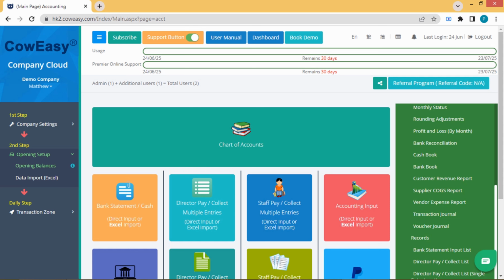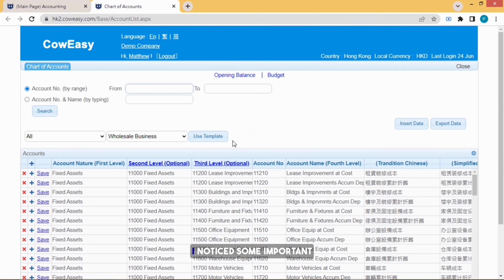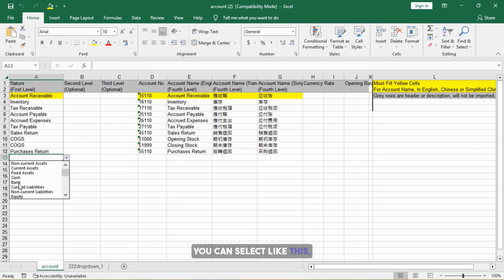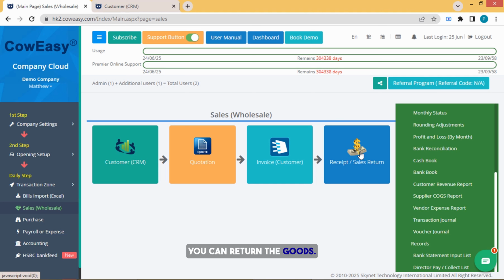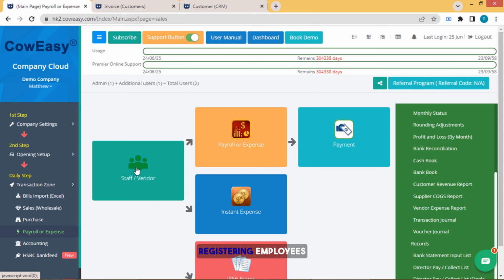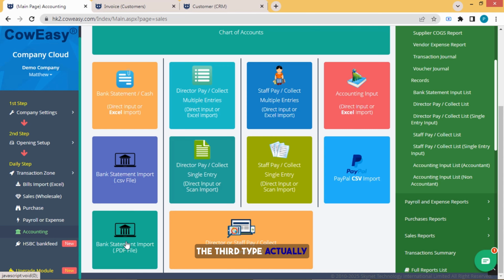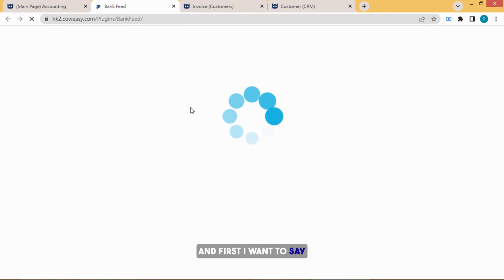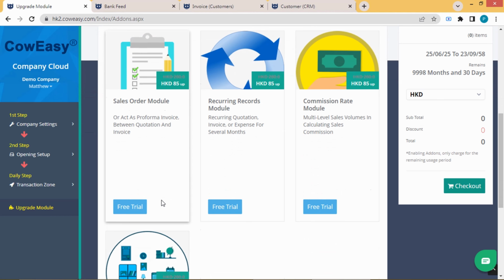【30-Minute Quick Start】CowEASY SME Cloud Tutorial | Must-Learn Cloud Accounting for Small Businesses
💡 Want to master **CowEASY SME Cloud** in just **30 minutes**?
This **quick-start tutorial video** will guide you step by step through:

✅ Setting up your company account
✅ Creating and managing invoices & receipts
✅ Importing bank statements automatically
✅ Generating financial reports and viewing real-time data

Whether you are a **small business owner, accountant, or startup founder**, this video will help you get started easily, save time, and reduce human errors – making financial management more efficient!